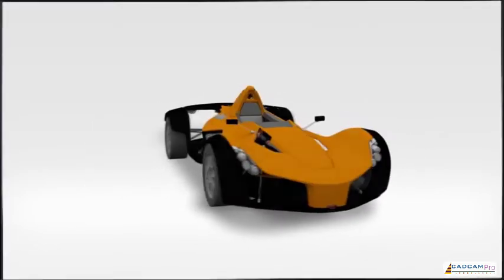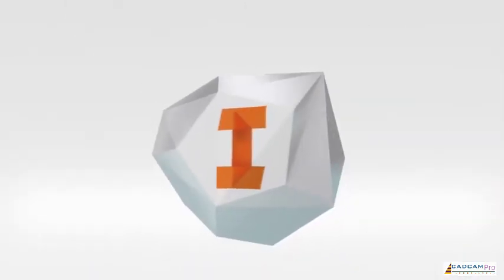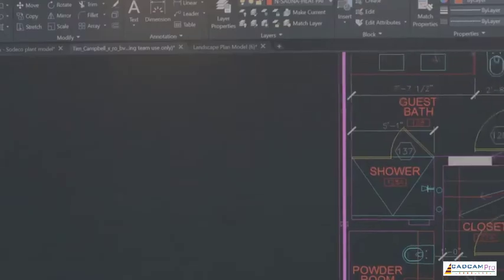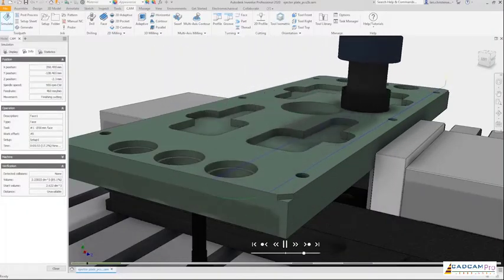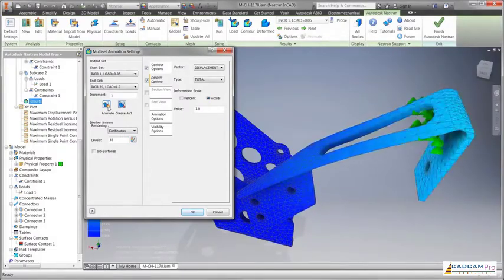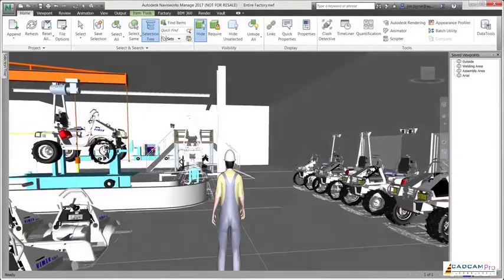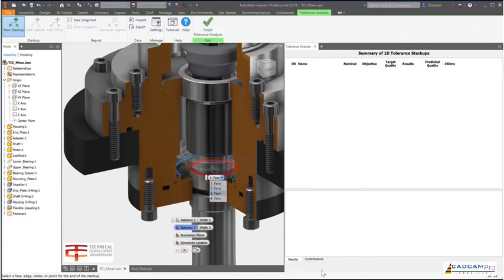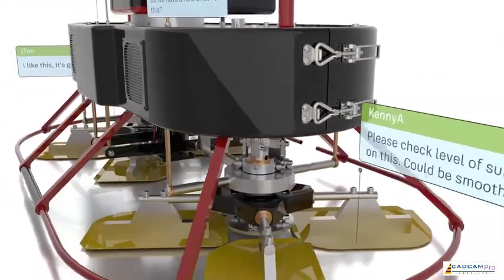Highlight Solution Autodesk Product Design & Manufacturing Collection | What's new AutoCAD 2021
Highlight Solution Autodesk Product Design & Manufacturing Collection | What's new AutoCAD 2021| Inventor | Fusion 360 | Inventor Nastran | Vault
Cung cấp bản quyền phần mềm Inventor
Đào tạo phần mềm Inventor
Tạo post processor Inventor HSM
Skype: henrynguyen866
Thanks !